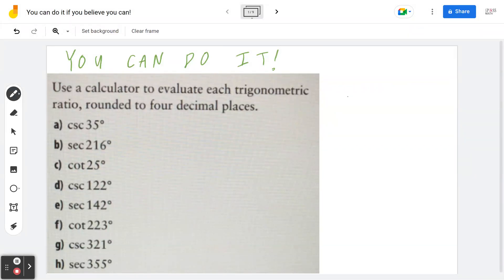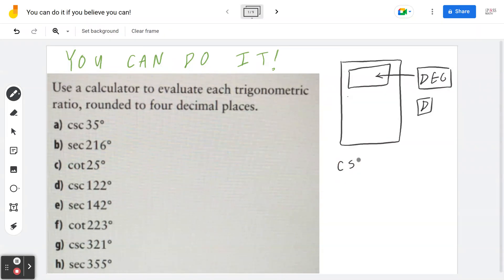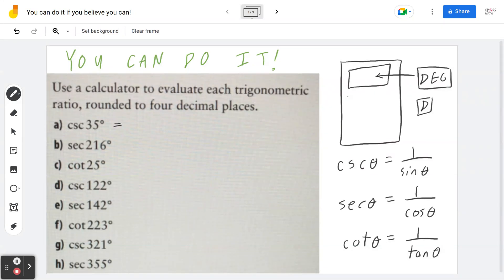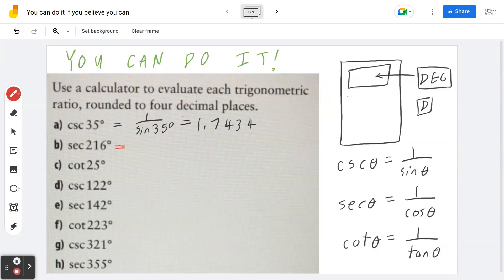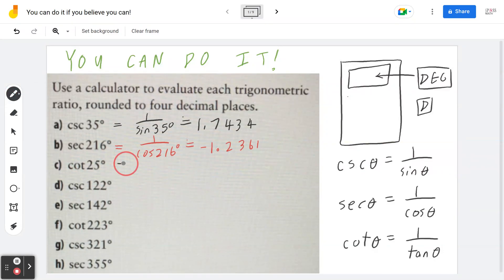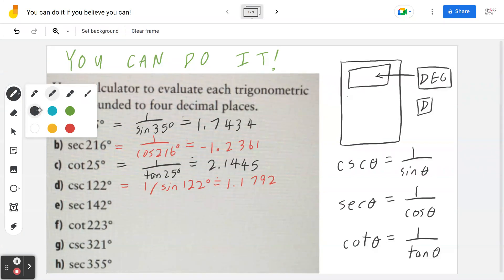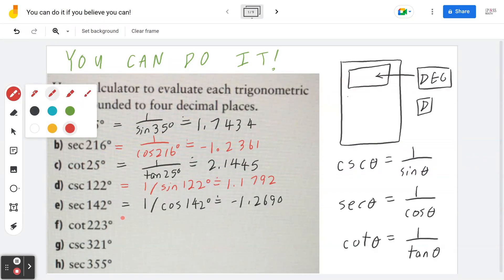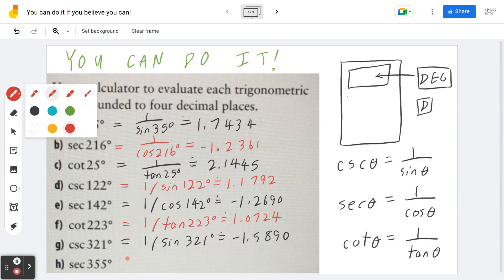Grade 11 Math: Use a calculator to evaluate each trig ratio, rounded to four decimal places.